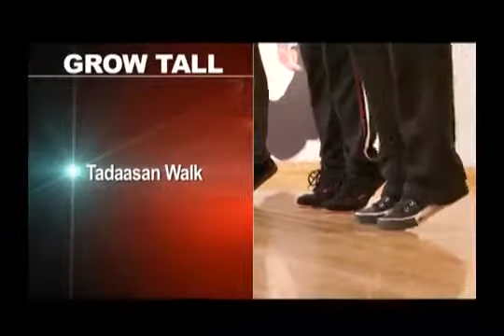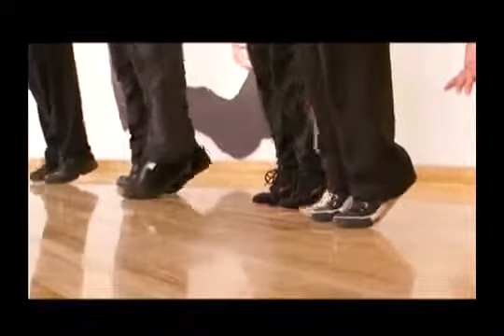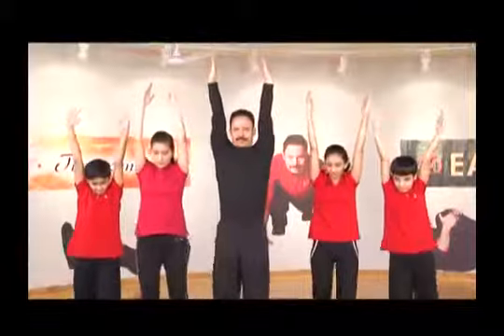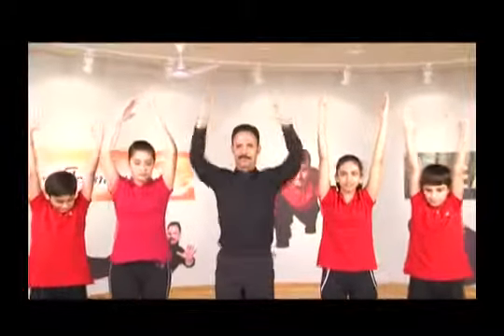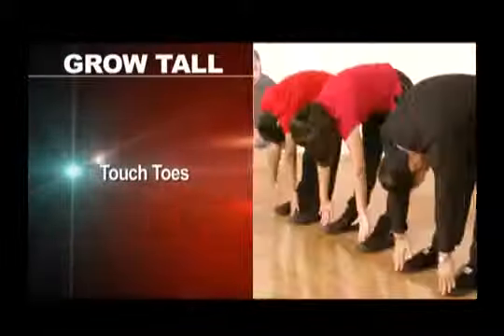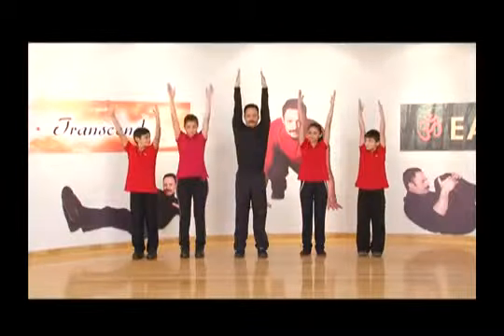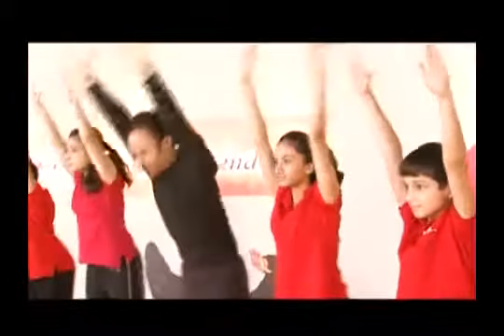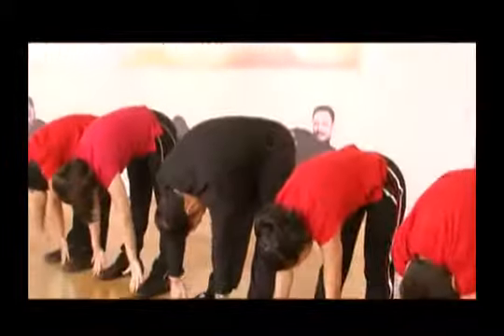Grow Tall by Mickey Mehta Tadasan Walk & Touch Toes